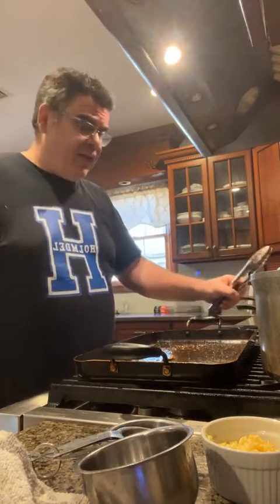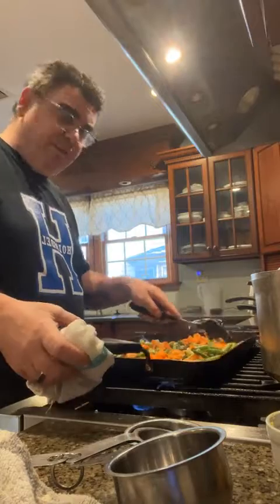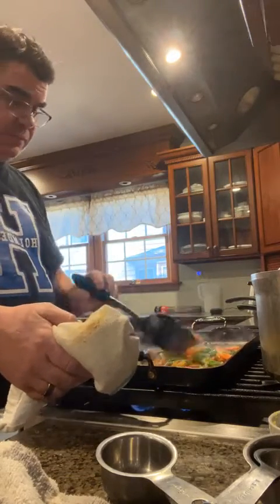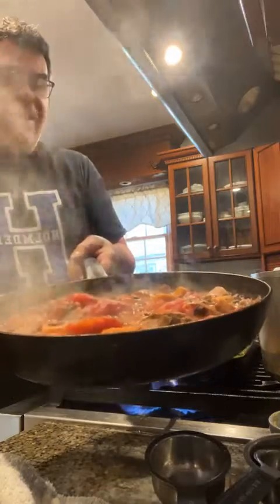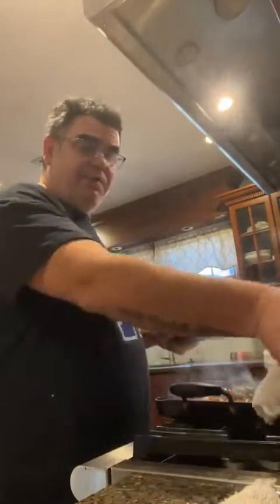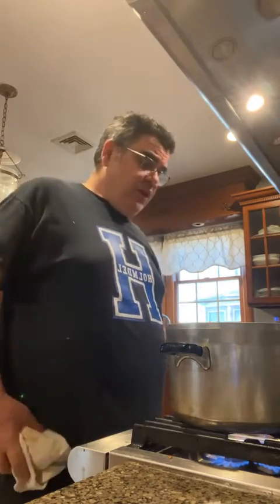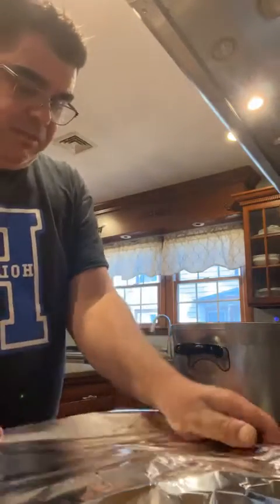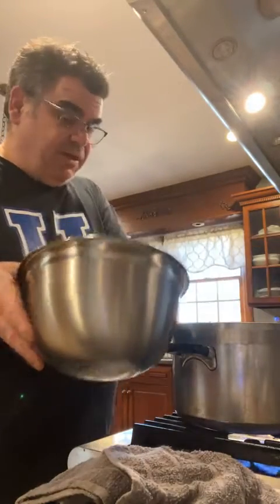Cooking with Chef Johnyshwa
Cooking with Chef Johnshwa
Episode 1: Indian: Chicken  and Vegetable Biryani